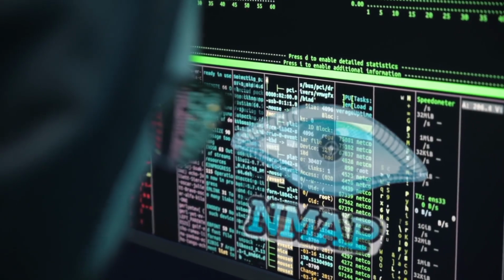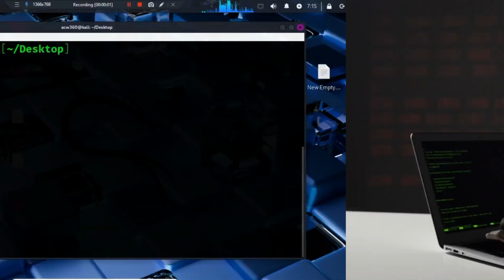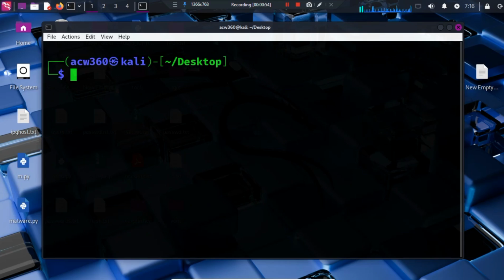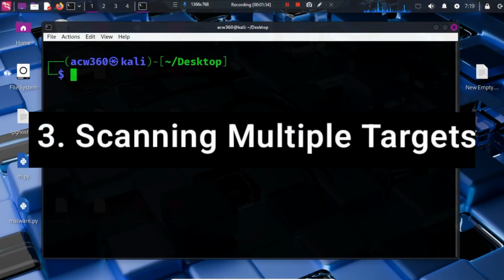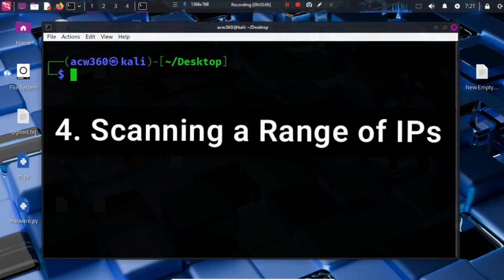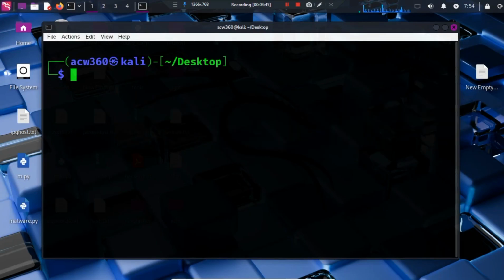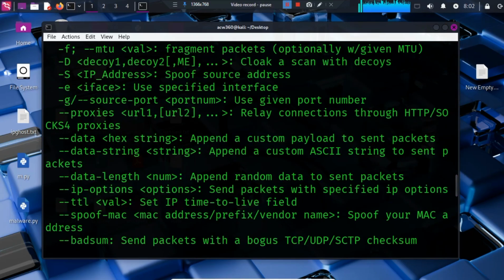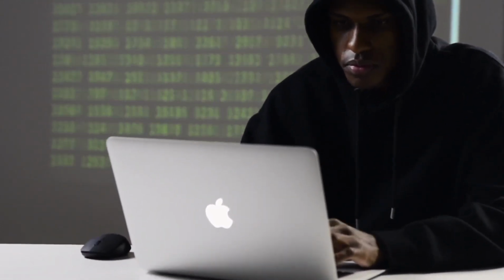Part 3 — Basic Nmap Commands: Scan Targets, Ranges & Subnets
Welcome to Part 3 of our Complete Nmap Course 🚀
In this lesson, we dive into the most essential Nmap commands every beginner must know. You’ll learn how to scan single targets, IP ranges, and entire subnets step by step — with real examples you can copy-paste and practice instantly.

👉 Whether you’re a beginner in cybersecurity or aiming to become a pro pentester, mastering these basics is the foundation of all advanced Nmap techniques.

🔹 What you’ll learn in this video:

How to scan a single target

How to scan multiple targets at once

How to scan full IP ranges & subnets

Practical examples you can try today

This video is beginner-friendly, hands-on, and part of the Nmap Mastery — From Zero to Pro playlist.

🔥 Don’t miss the next parts where we’ll cover advanced scans, service detection, OS fingerprinting, and NSE scripts.